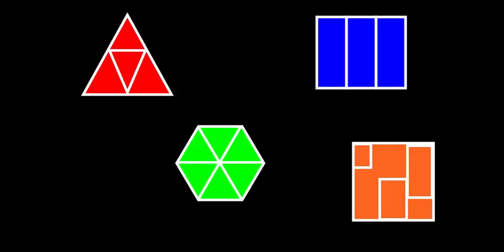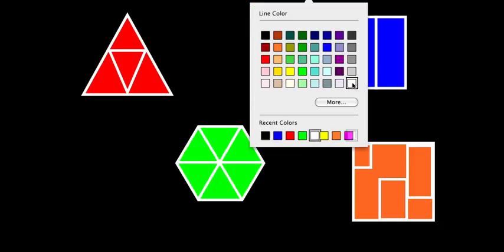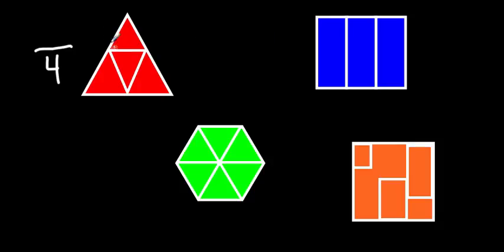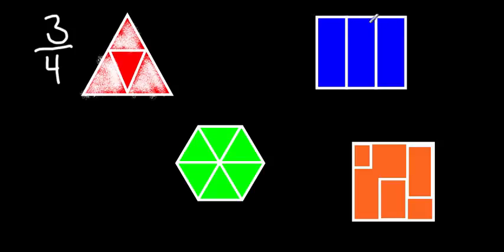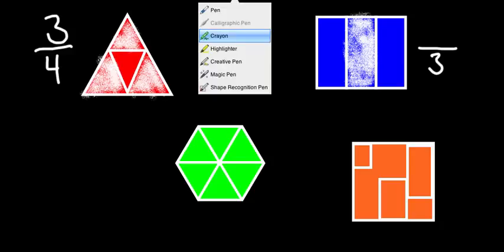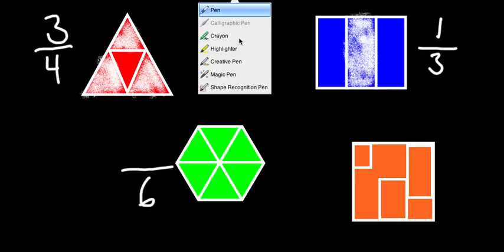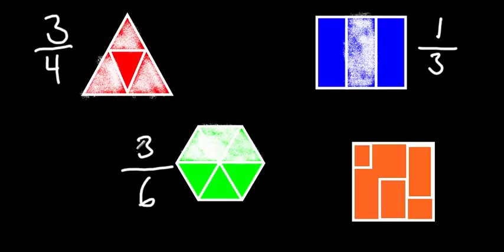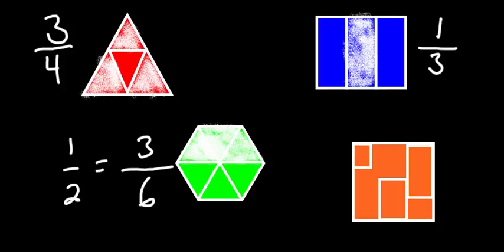Fractions part of a whole YouTube